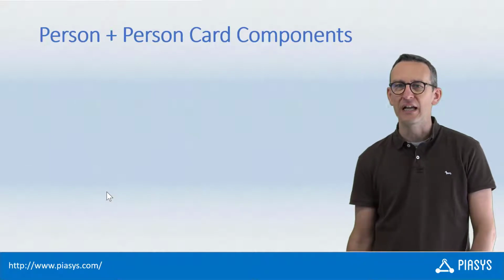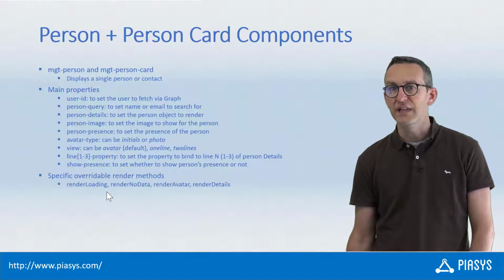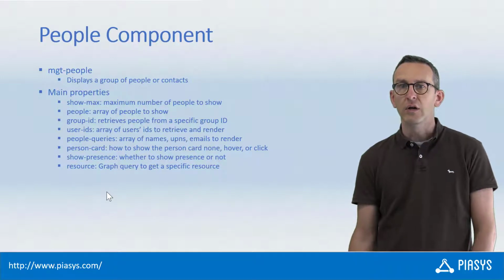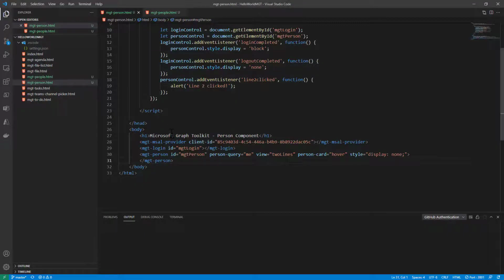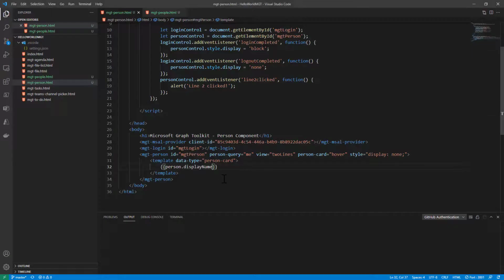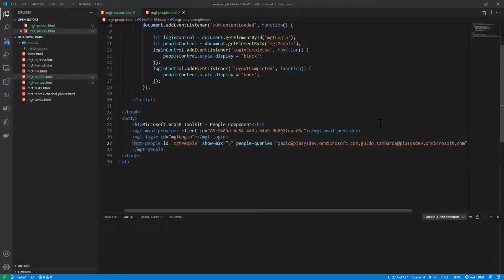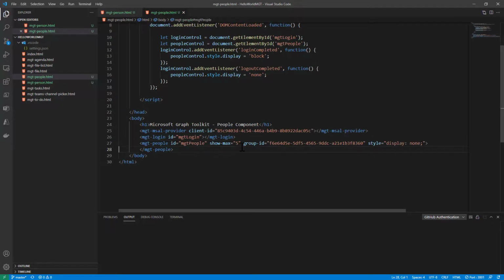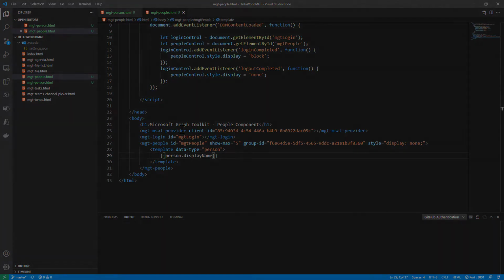Episode #160 - Microsoft Graph Toolkit Person, People Components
Let's see how to use the Microsoft Graph Toolkit MGT components mgt-person, mgt-person-card, mgt-people to display people in your applications.